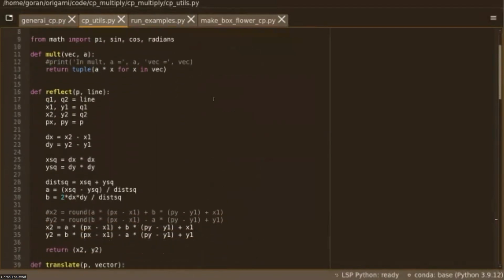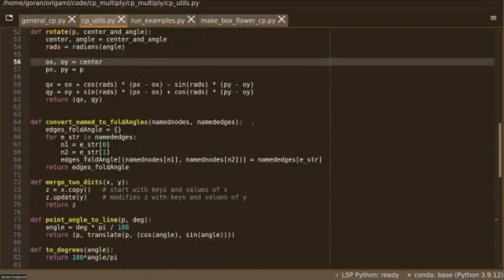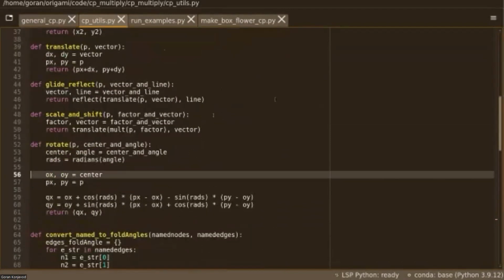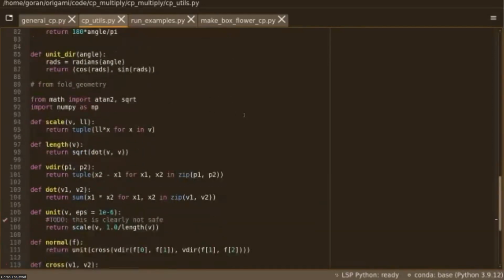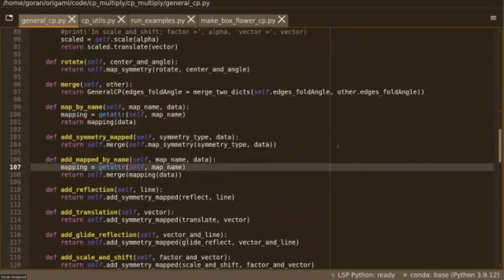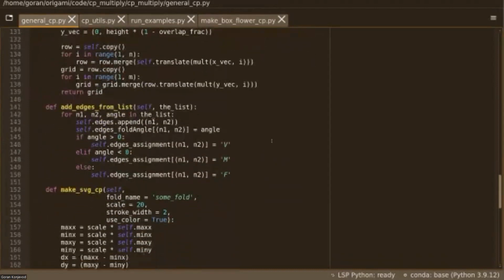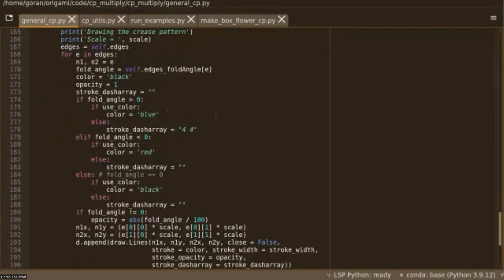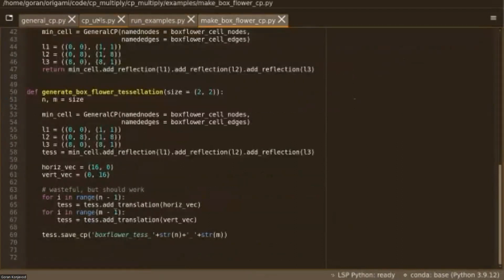55MOB Clip6 GK Coding Walkthrough 2